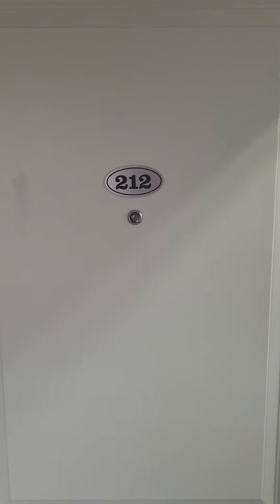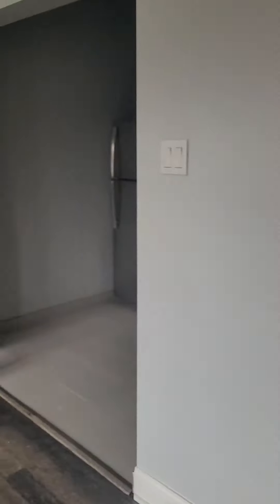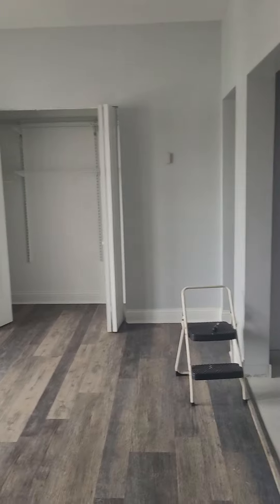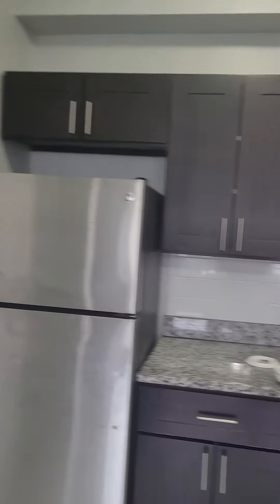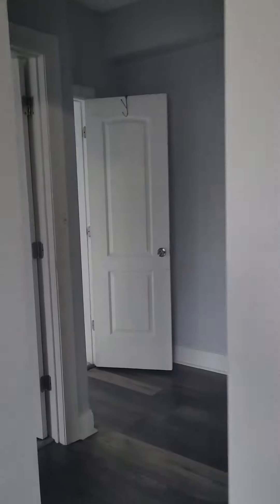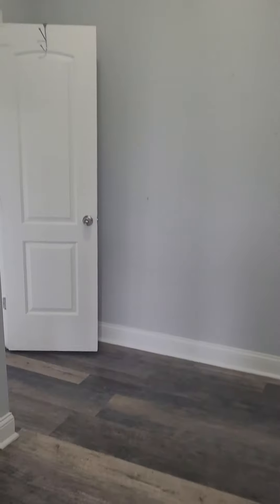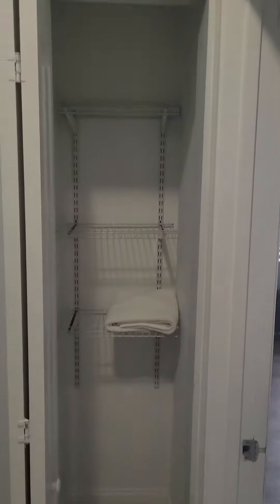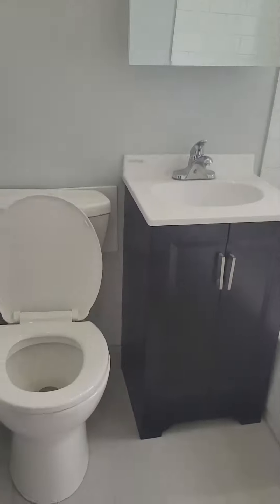1608 W Sherwin Ave #212